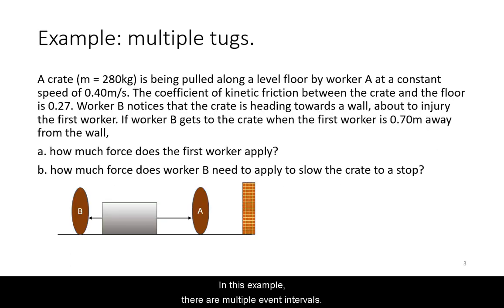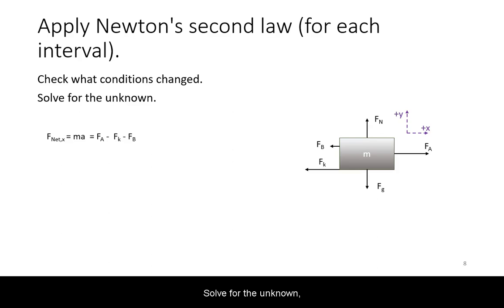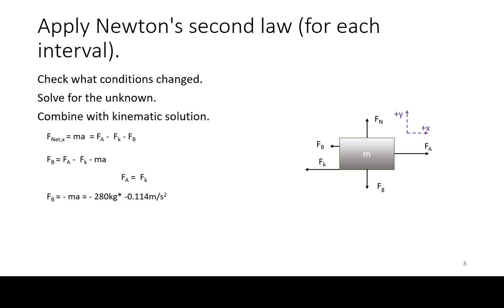Force problem example: multiple tugs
Step-by-step example to practice on.